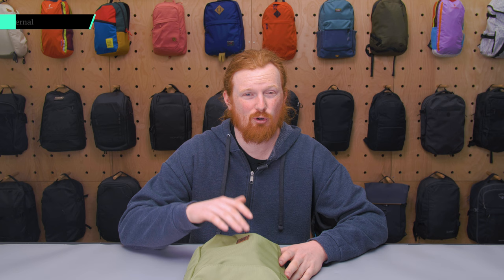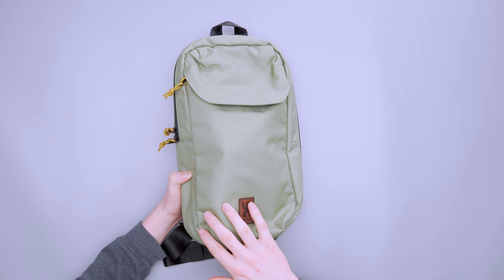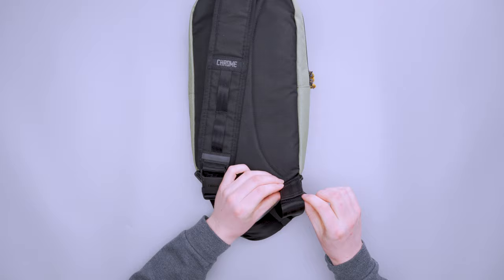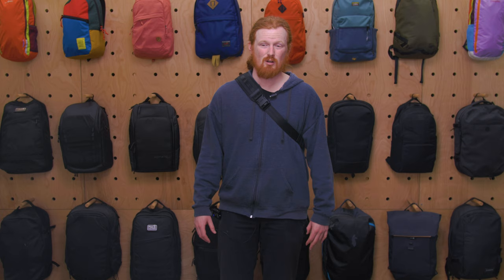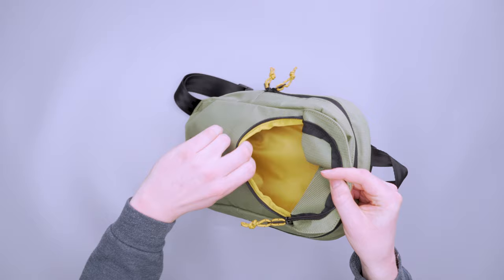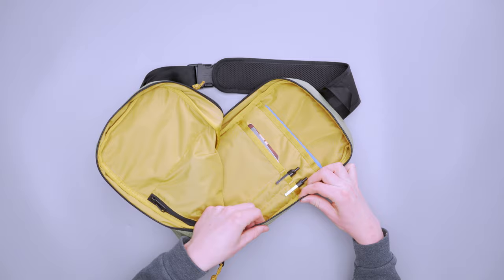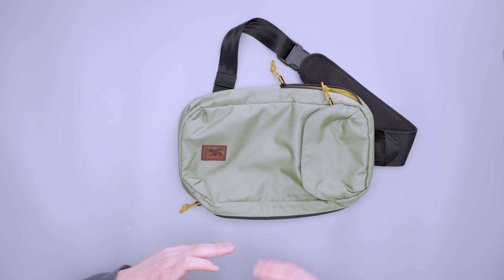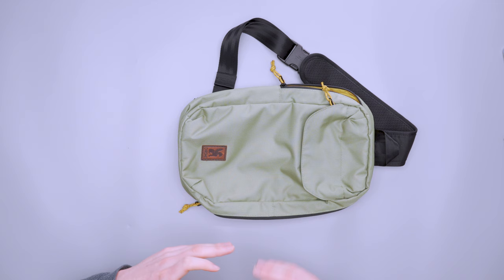Chrome Industries Ruckas Sling Bag Review (2 Weeks of Use)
Check out the Chrome Industries Ruckas Sling Bag on Pack Hacker

0:00 - Intro
0:30 - External Features
3:02 - Harness System
4:31 - Fit Notes
5:20 - Secondary Compartments
7:00 - Main Compartment
11:12 - Outro

The Ruckas Sling Bag lacks some of the staples we’re used to from Chrome Industries; however, it keeps the things that matter, like durability and function.